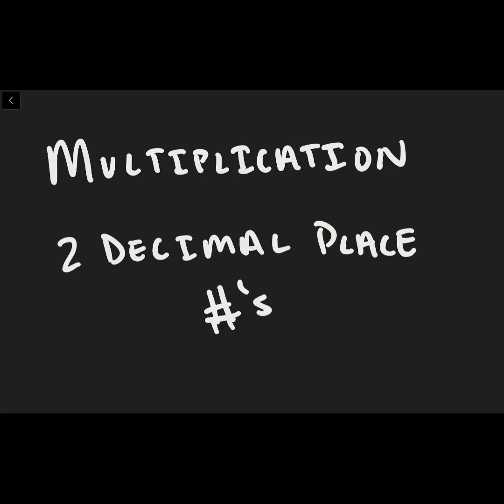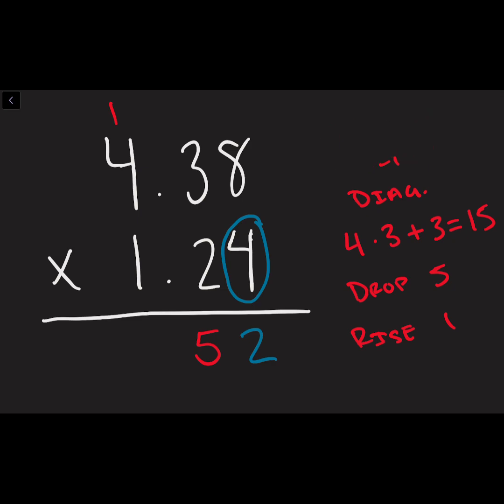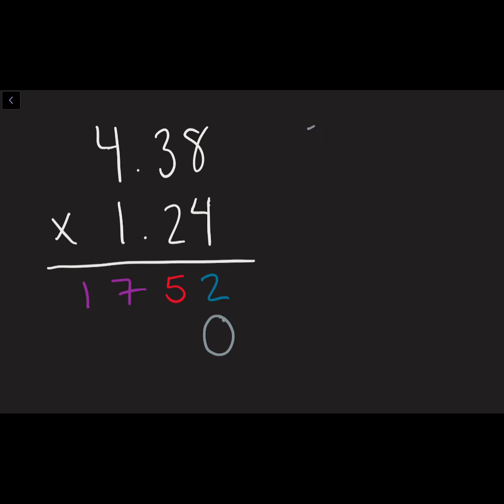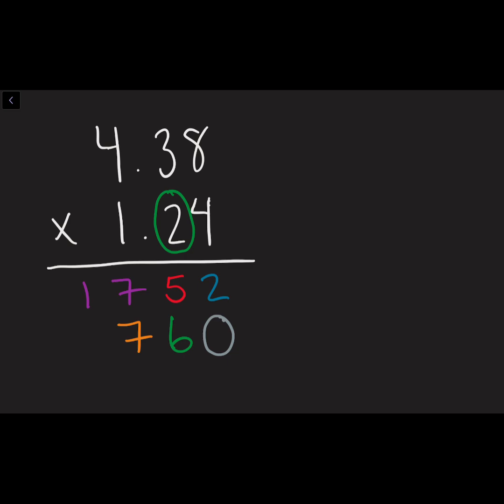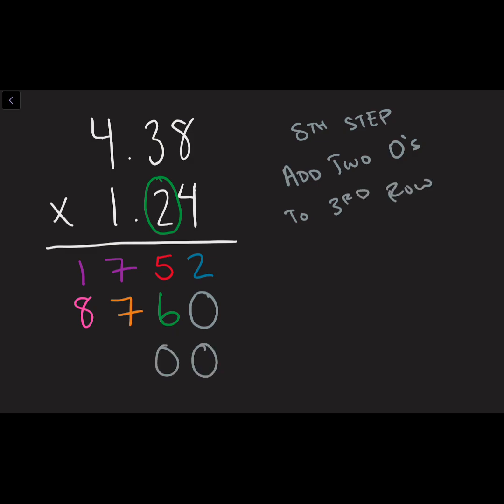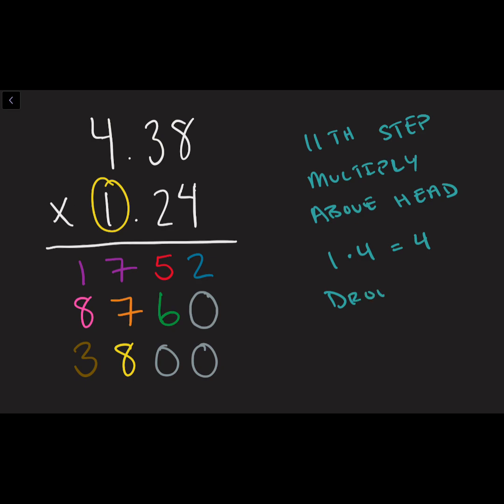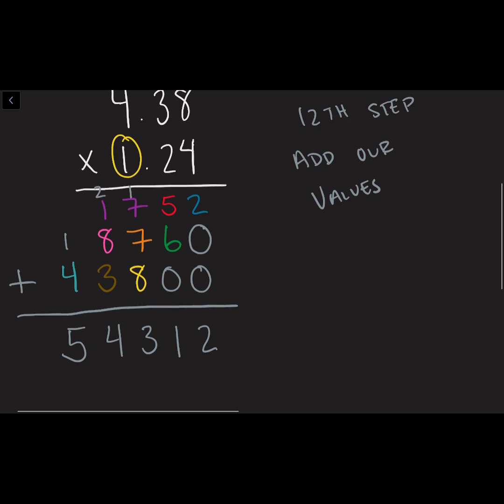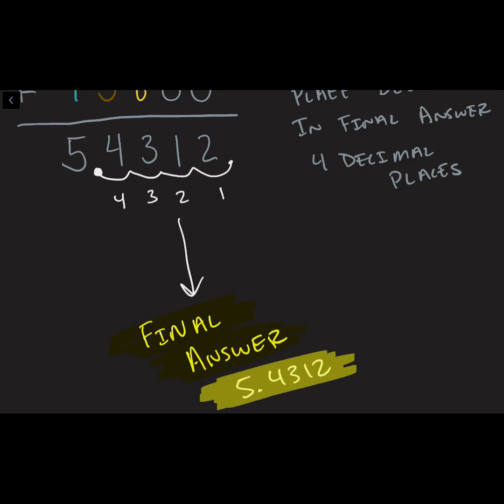Multiplication 2 Decimal Place